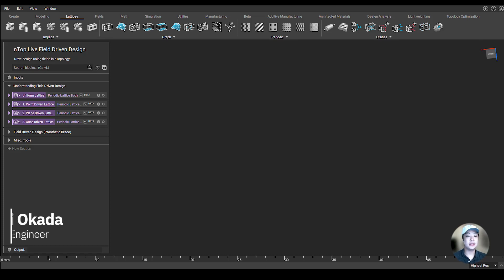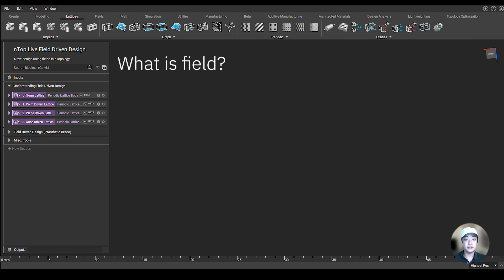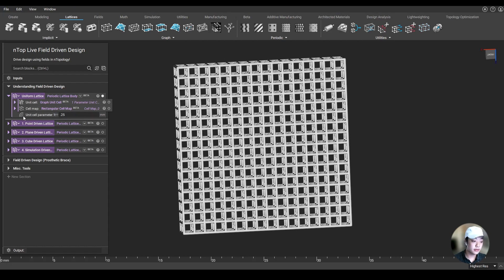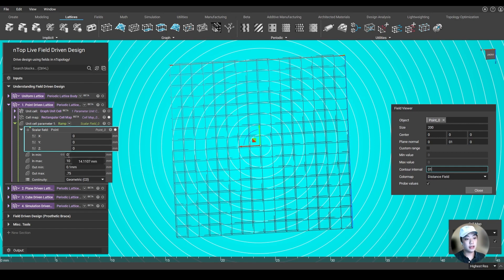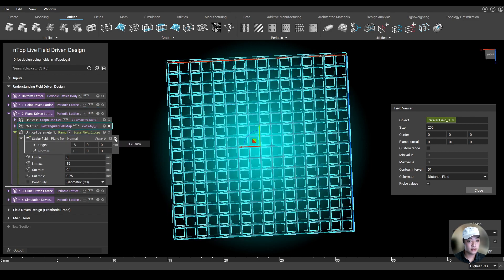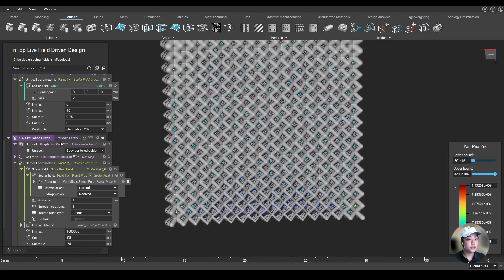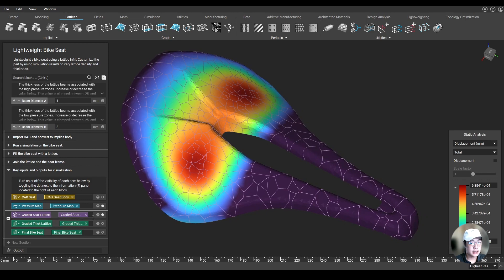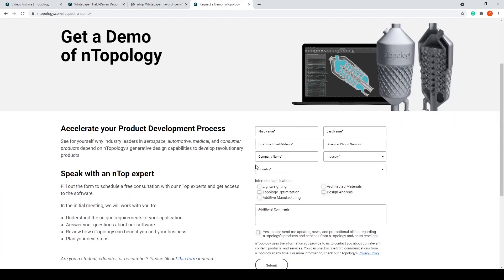nTop Live: How to Apply Field Driven Design in nTopology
Field-Driven Design offers an intelligent trade-off between flexibility and simplicity. Applying this generative methodology can lead your product development process to directions that you could have never imagined on day one.

In this nTop Live, Yuki Okada, Technical Marketing Engineer at nTopology, shows you how to select and use suitable engineering fields and formulas to drive your advanced design. He goes over the basics of fields and shows you how you can use them to drive the thickness of a lattice foam of a bike seat.

Watch and learn how to:
Use engineering fields and formulas to control advanced geometry
Generate an optimized 3D printed foam for a bike seat
Apply a field-driven design approach to your design process

Level: Basic
Industry: Generic
Applications: How-to, Field-Driven Design